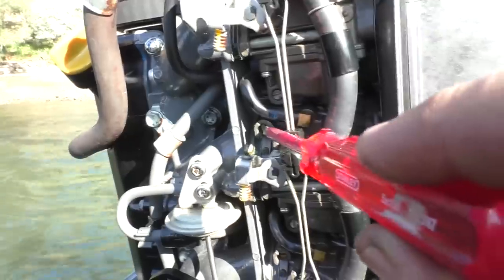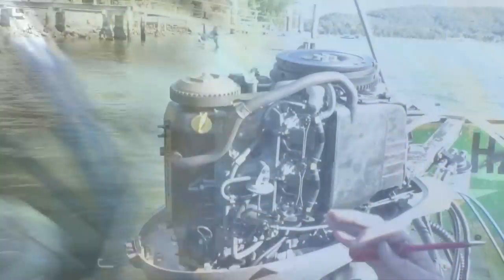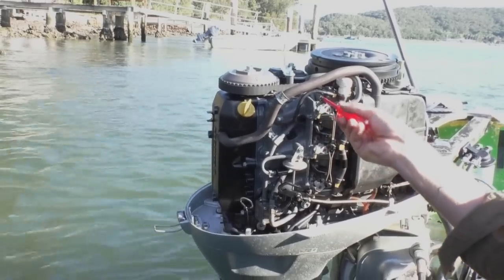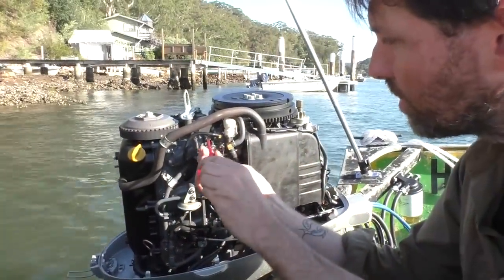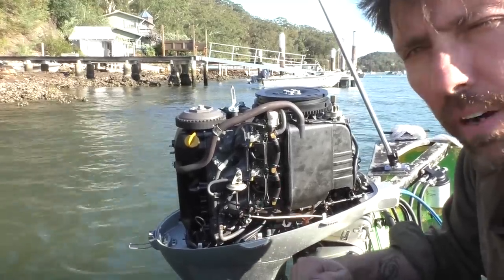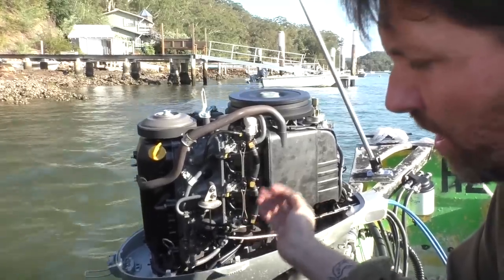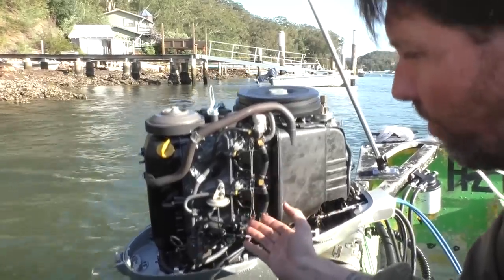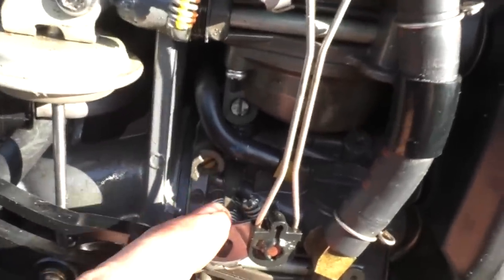Four stroke carburettor synchronisation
In this video I go through tuning the carburettors on a four stroke outboard motor. This includes adjusting the mixture screws to get the fastest idle, reducing the idle and then using a carburettor synchroniser to balance the carburettors.